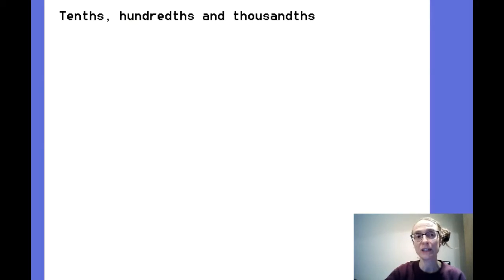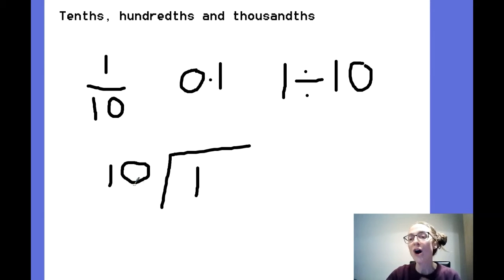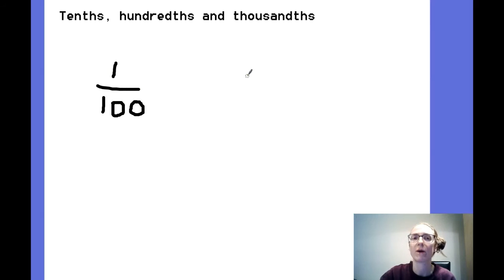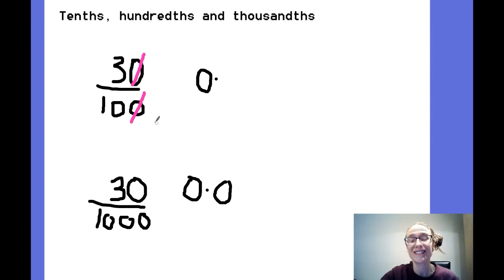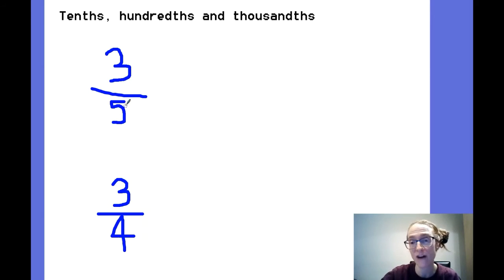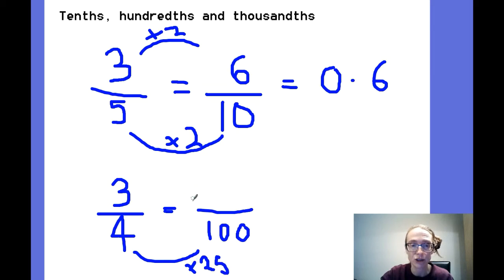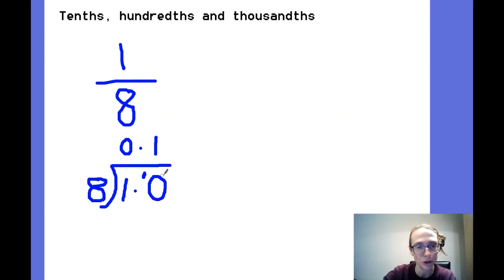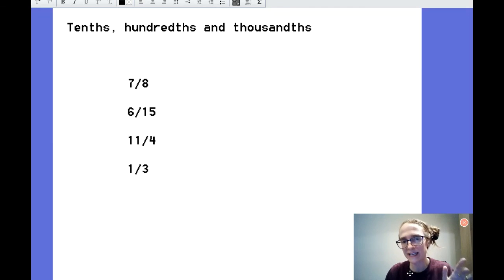Friday 29th Jan Year 6 morning video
This video incudes a recap on turning fractions to decimals and an overview of what work we are expecting to be handed in this week.